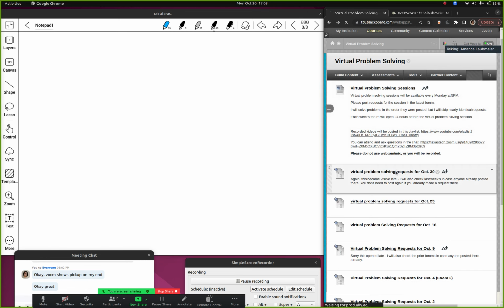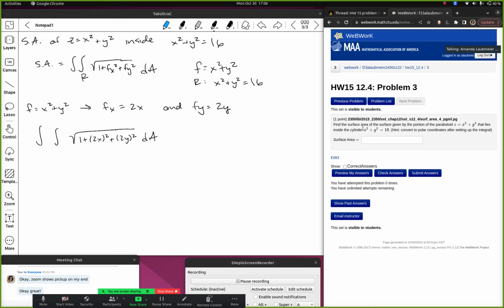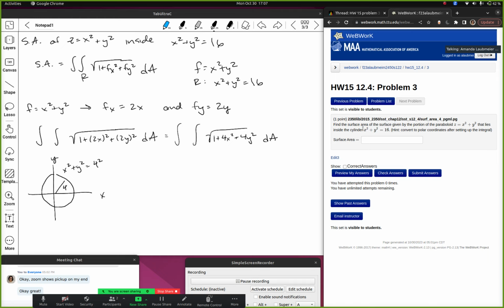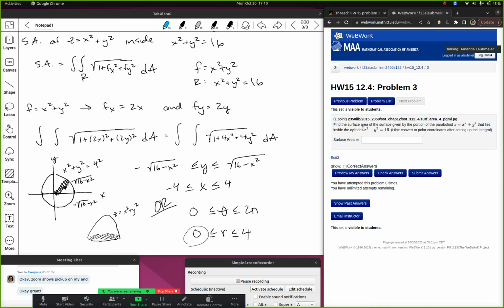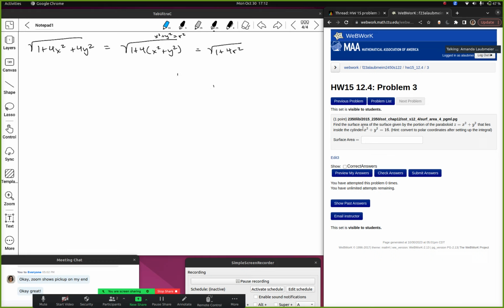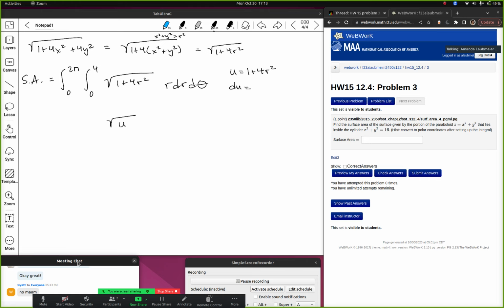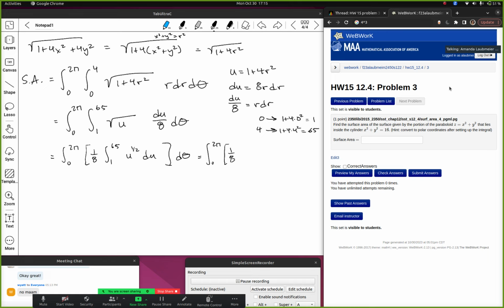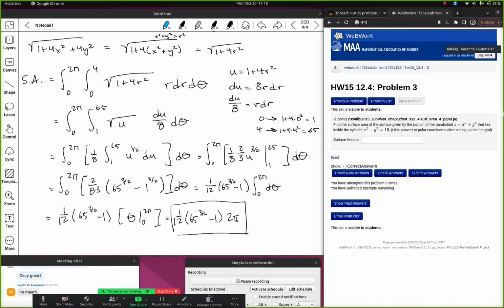problem solving session from Oct. 30